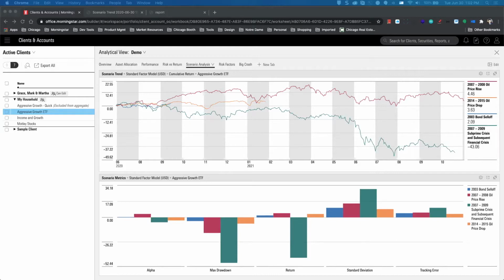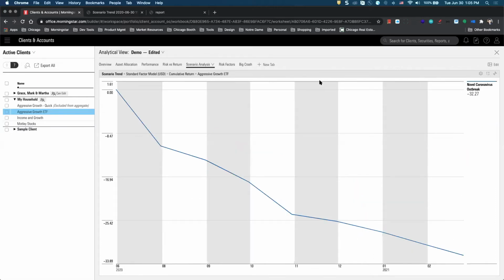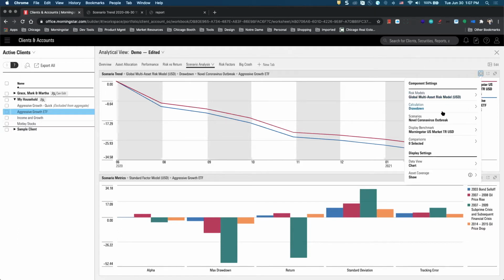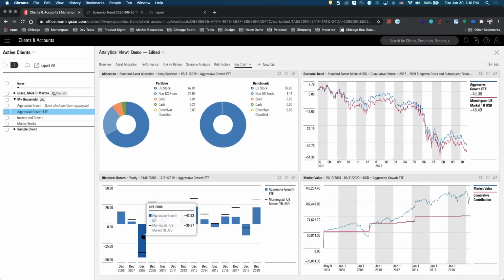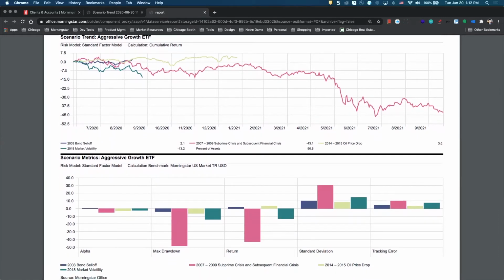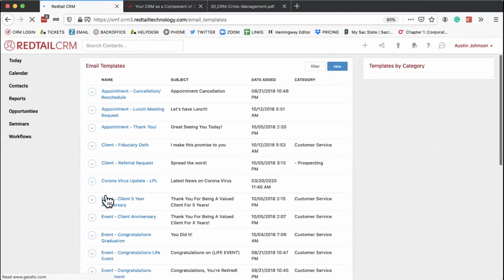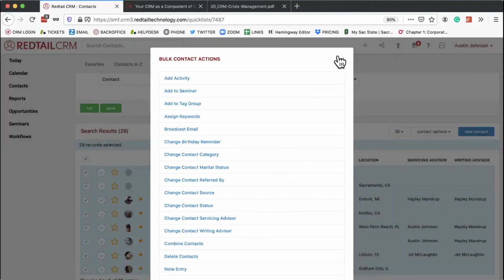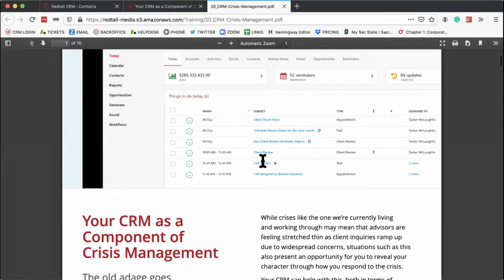Best Practice Partner Webinar - Morningstar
Our Best Practice Partner webinars provide you an opportunity to either 1) familiarize yourself with tech solutions you may not currently be using that could benefit your office or 2) take away valuable insights about how you can best utilize the integration points between Redtail and other solutions providers you currently use.
Morningstar Office is a web-based portfolio management software for advisors that delivers research investors trust and data you can depend on, while raising expectations for your client chats. Join us as we take a deep dive into Morningstar Office’s Scenario Analysis tools to explore how you can better prepare your client and their portfolio for the next market crisis.